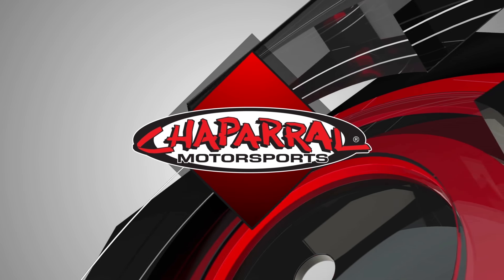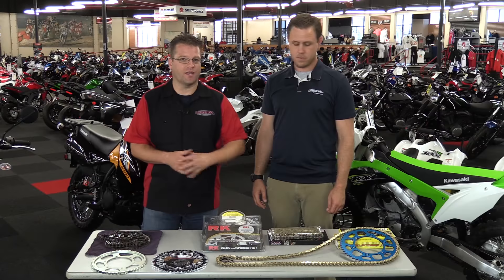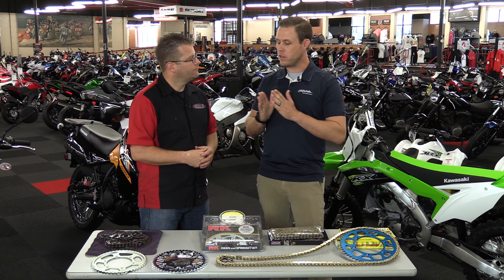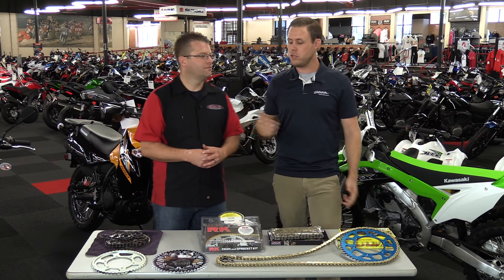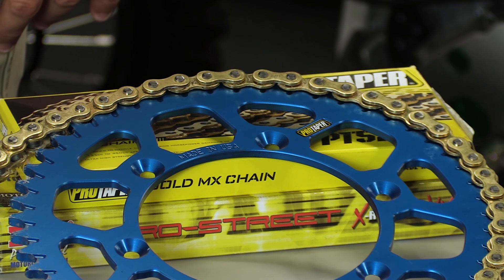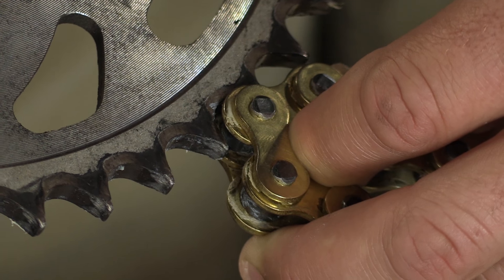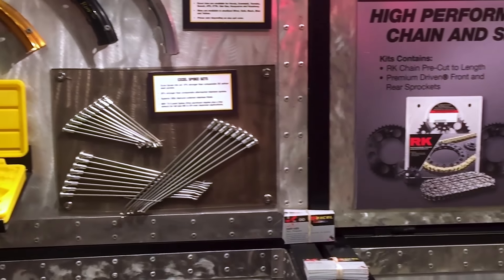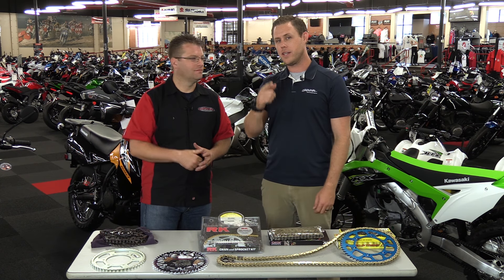Chain and Sprocket 101 - Gearing Up - Gearing Down - Finding the Best Gear Ratio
Gearing is super important Proper gearing allows you get more low end torque or a higher top speed, with just a few minor changes. Is your motorcycle putting down the power it should be to the ground?  A good chain and functional sprockets keep our bikes moving.

Are you running the best size sprockets for your type of ridding?

Do you have the best chain for the type of riding that you enjoy?

Are yours good-to-go or are they shot and in need of replacement? If in need of replacement, check out our huge selection of chain / sprocket kits

Find the entire collection of Final Drive products at Chaparral Motorsports